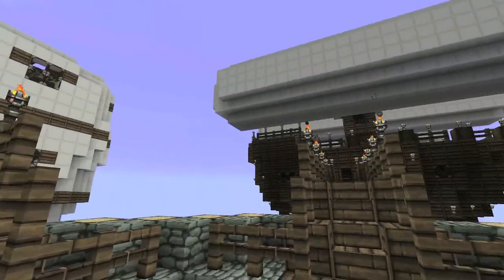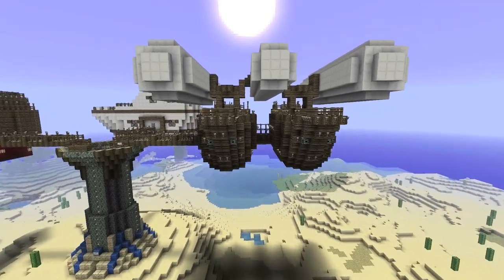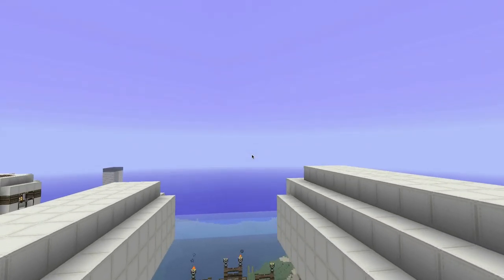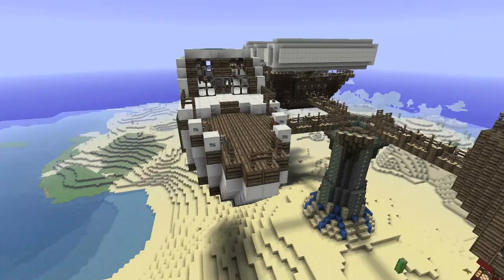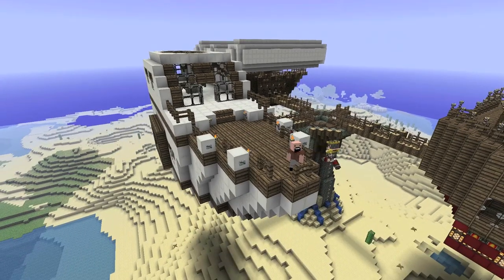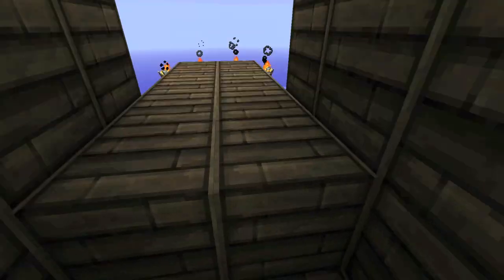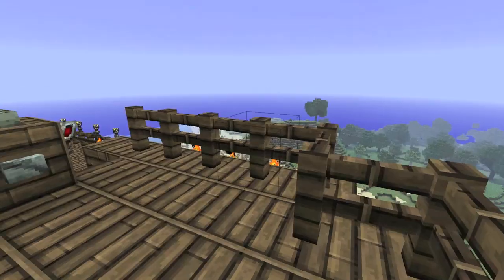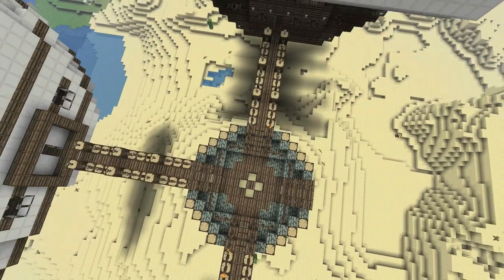Minecraft Server Showcase: Air Dock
A sweet airdock we just made. Hope you like it and make sure to leave a rating! If you want to join our server pm us!
Our Minecraft Names:
Busterposey
Bubbabubba345
Hendrixboy